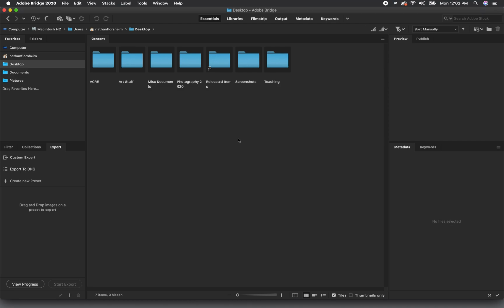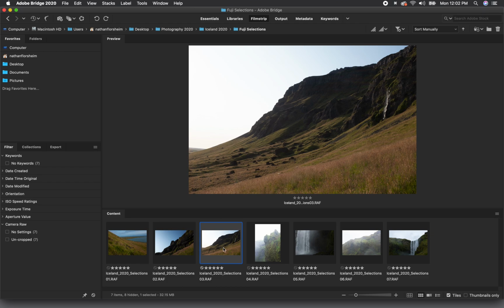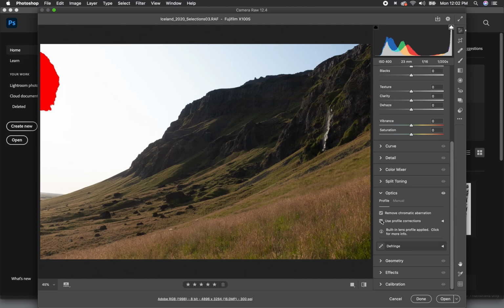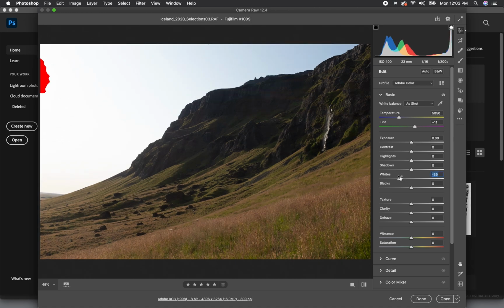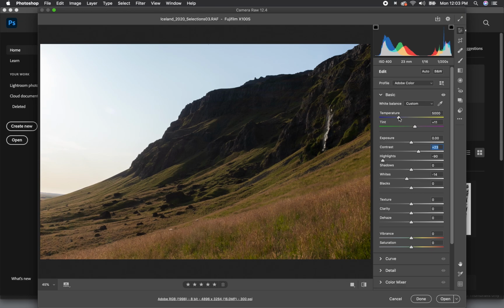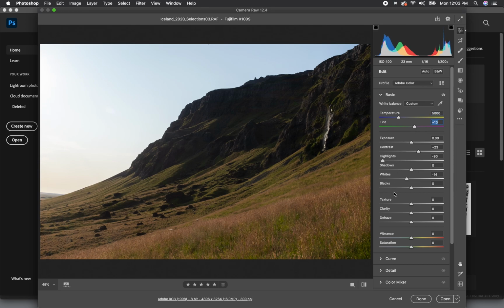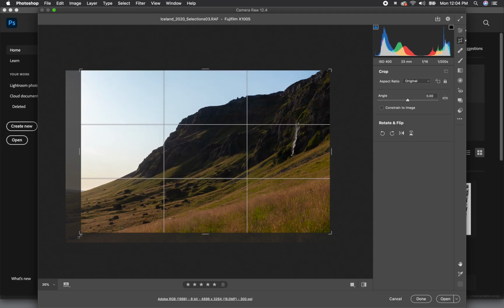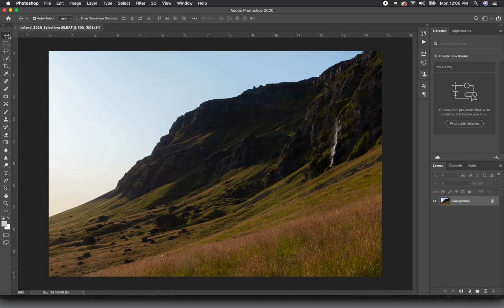Photoshop Camera RAW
The Evanston Art Center is excited to offer a series of videos to help with your Photography process. A special thanks to the Phillip and Edith Leonian Foundation for making these videos possible.

In this video, Nathan Florsheim goes over how to edit your RAW files with Photoshop's Camera RAW editor.